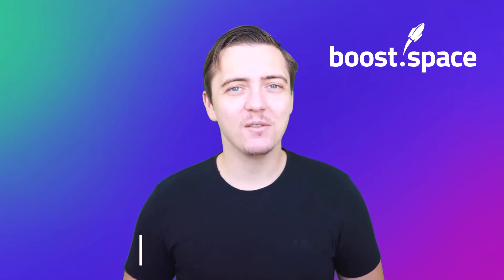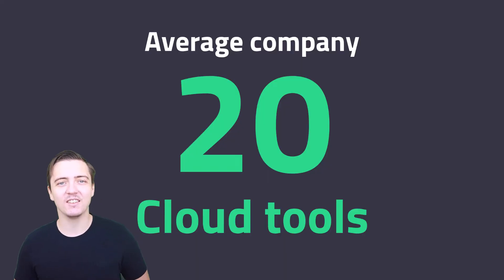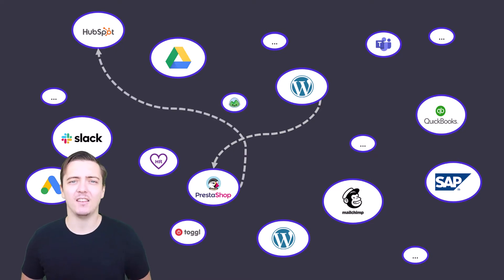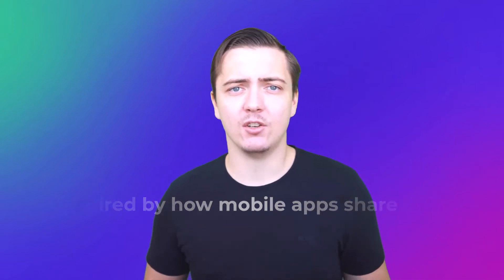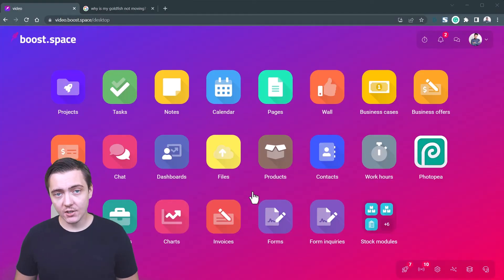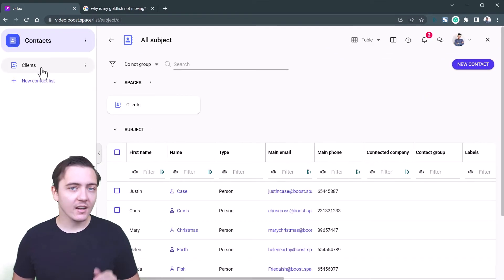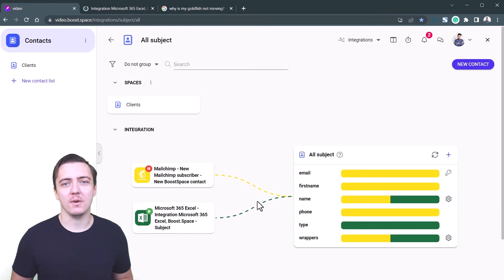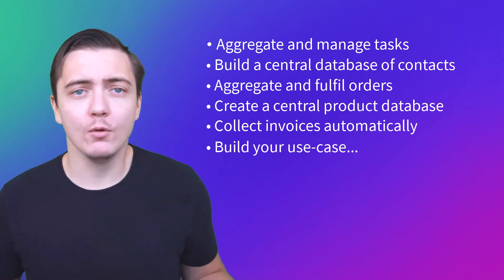Boost.space explainer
00:00 - Introduction
00:28 - Problem
01:05 - Inspiration
01:38 - Solution
01:56 - Consolidation
02:08 - Boost.space in action
02:33 - Make.com engine
02:49 - Use-cases
03:10 - Summary
03:27 - Call to action